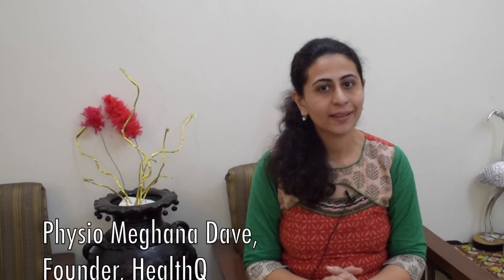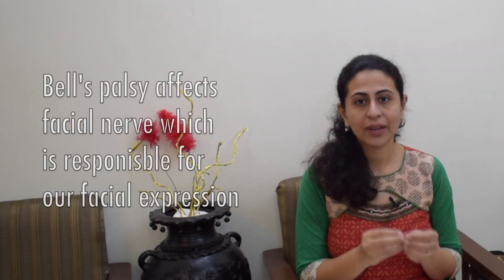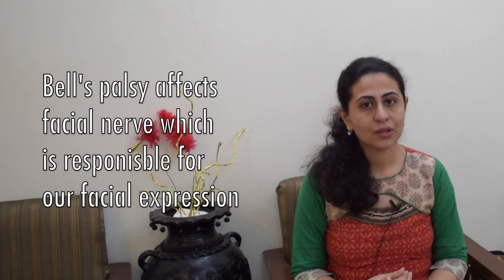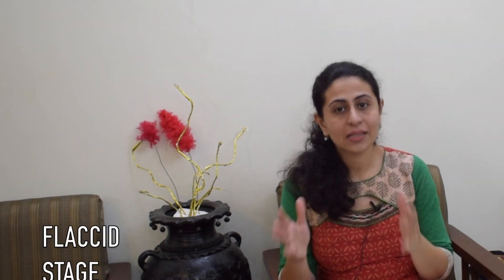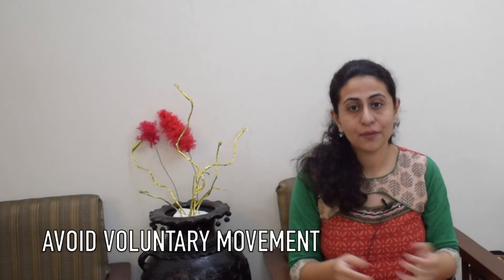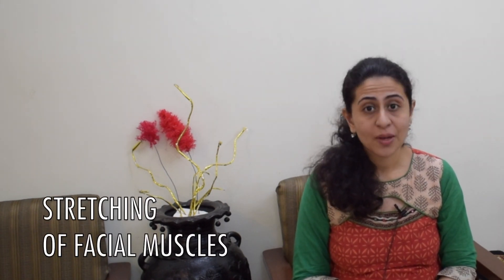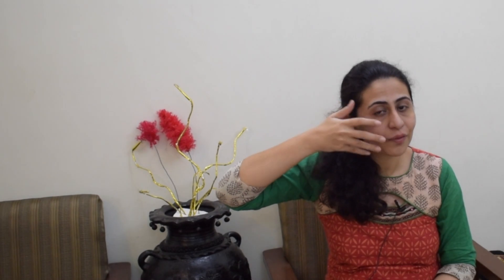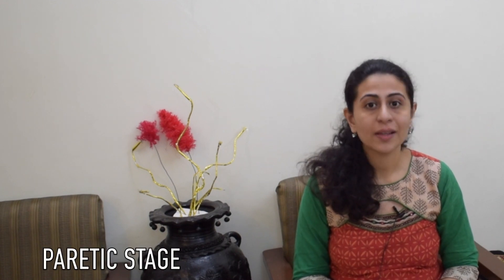Which exercises to do and which one to avoid DURING BELLS PALSY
VIDEO TOPIC: Which exercises to do and which one to avoid  DURING BELLS PALSY

VIDEO DESCRIPTION:
In this video get to know about the right time for doing exercises, what to avoid during an exercise and what to keep in mind during the exercises.